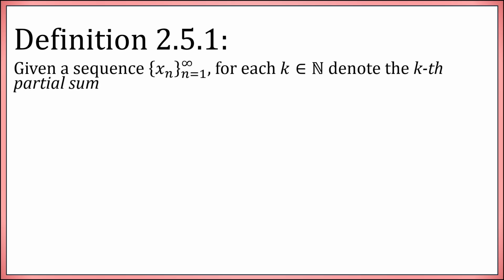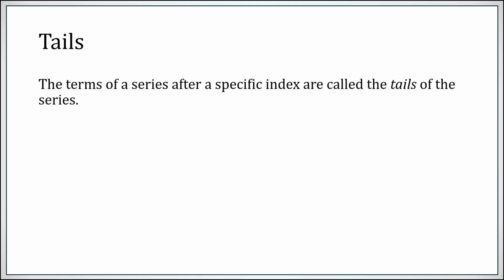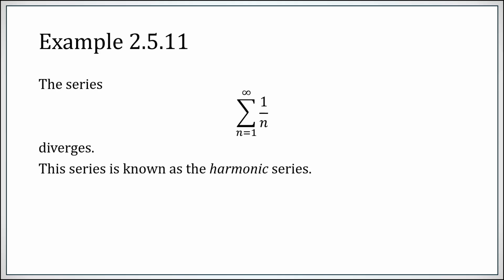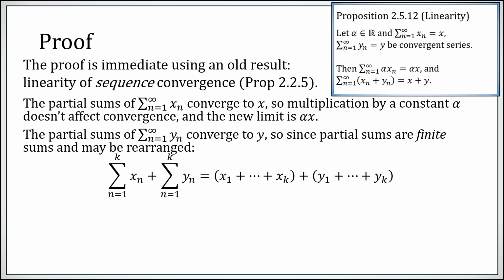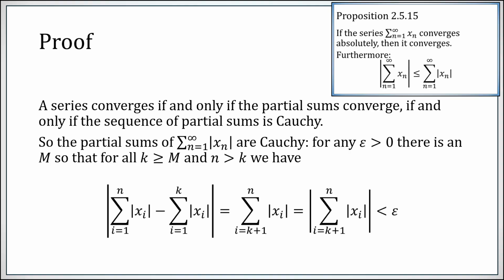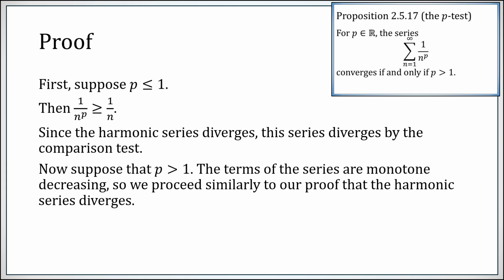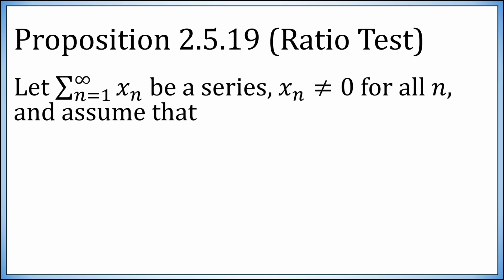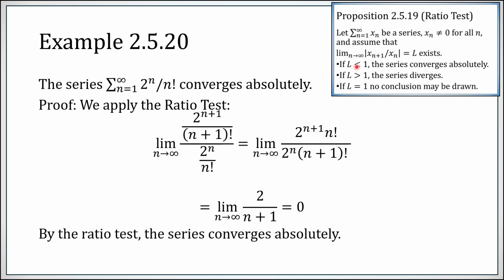Series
Series are formally introduced, along with several initial results regarding convergence. Notably, a proof of the ratio test is included. Several important examples like the harmonic series and geometric series are also present.

CC-BY-SA-NC 4.0